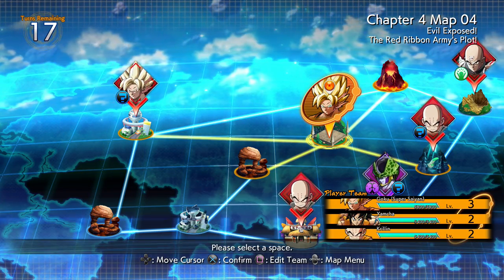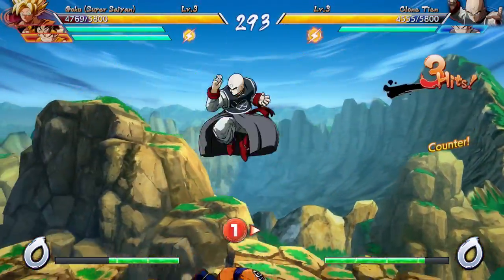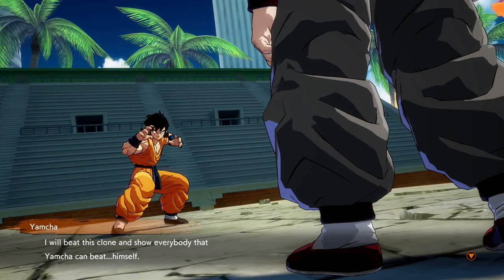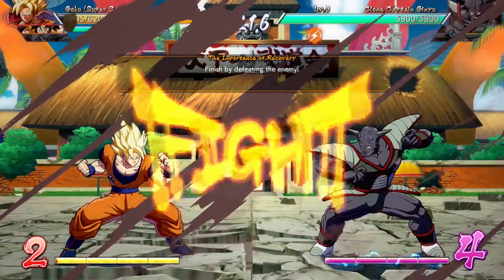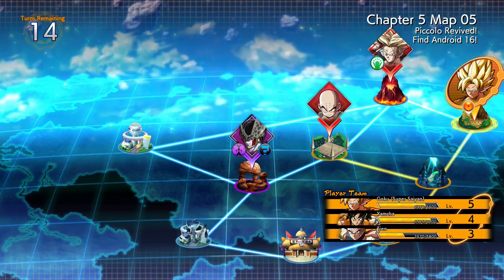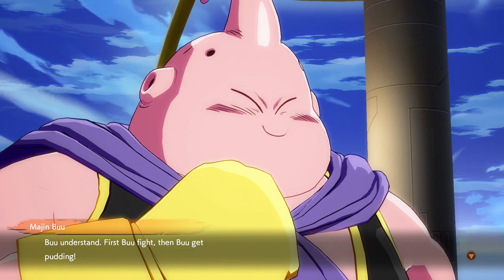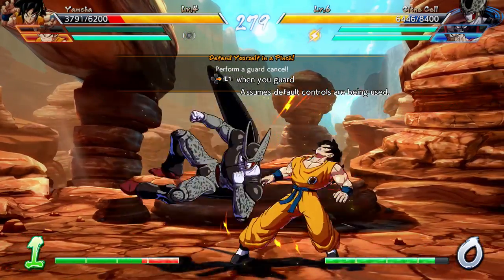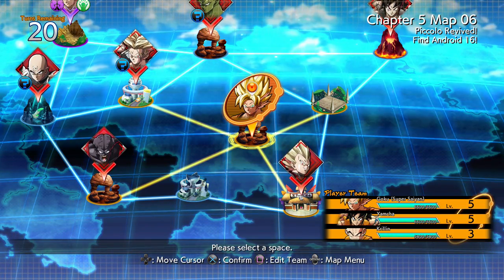Majin Buu!? - Dragon Ball FighterZ Gameplay Walkthrough - Episode 3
Welcome to Dragon Ball FighterZ!  DRAGON BALL FighterZ features spectacular 3 on 3 fights from your favorite DBZ characters!

In Dragon Ball Fighter Z Part 3, we continue the Dragon Ball FighterZ Story Mode with the Super Warrior Arc! We unlock Tien and Majin Buu!

More information about Dragon Ball FighterZ:
DRAGON BALL FighterZ is born from what makes the DRAGON BALL series so loved and famous: endless spectacular fights with its all-powerful fighters.
Partnering with Arc System Works, DRAGON BALL FighterZ maximizes high end Anime graphics and brings easy to learn but difficult to master fighting gameplay.
High-end Anime Graphics
Using the power of the Unreal engine and the talented team at Arc System Works, DRAGON BALL FighterZ is a visual tour-de-force.
3vs3 Tag/Support
Build your dream team and sharpen your skills to master high-speed tag combinations.
Thrilling Online Features
Ranked matches, interactive lobby, crazy 6-player Party Match... There is something for every taste!
Exclusive Story Mode
Discover a never-seen-before scenario featuring Android 21, a brand new character whose creation was supervised by Akira Toriyama himself.
Spectacular Fights
Experience aerial combos, destructible stages and famous scenes from the DRAGON BALL anime in 60FPS and 1080p resolution!